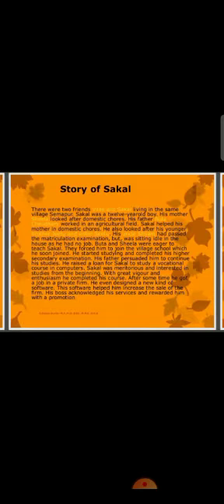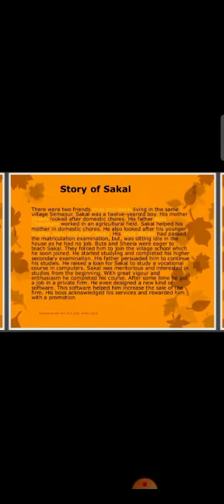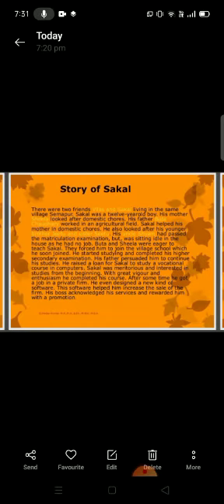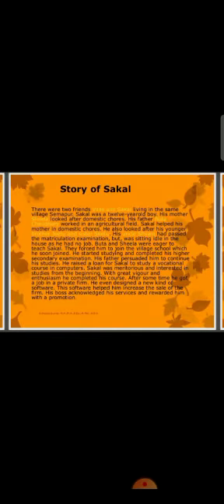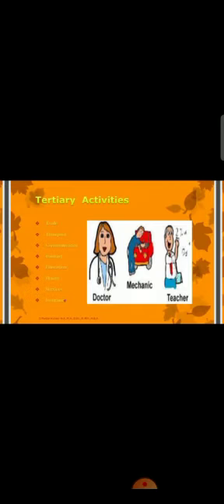people as resource revision vedio Part 1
Video from Sunita